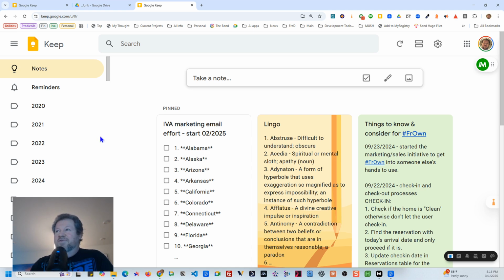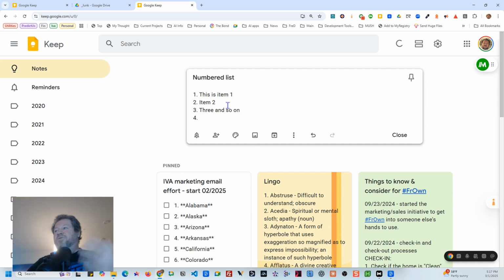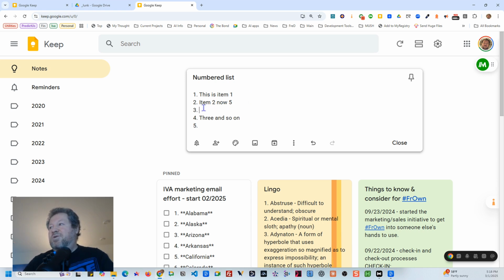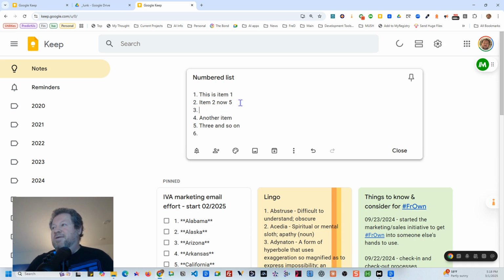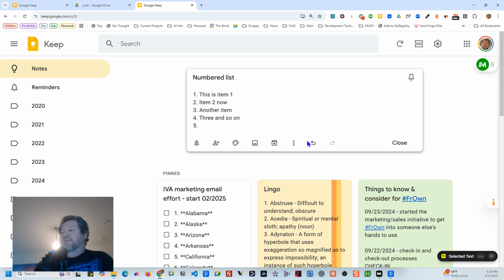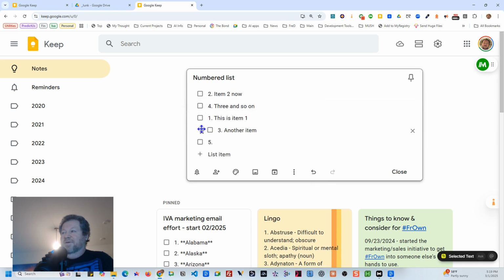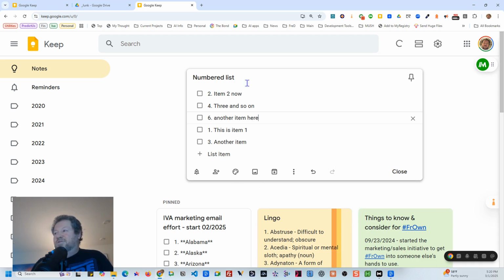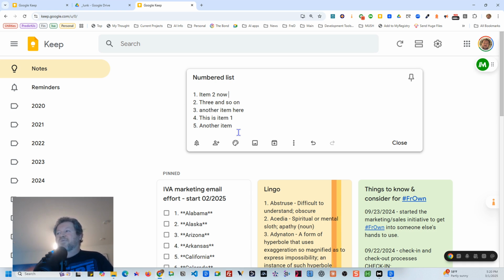Easily Create & Reorder Numbered Lists in Google Keep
Did you know you can quickly create and reorder numbered lists in Google Keep while keeping the correct sequence? In this short tutorial, we’ll show you a simple trick using plain lists and checkboxes to easily move items around while automatically renumbering them.

Perfect for to-do lists, brainstorming, and task management, this method makes organizing your notes effortless.

✅ What You'll Learn:

    How to create a numbered list in Google Keep
    How to convert it into a flexible, reorderable format
    How to keep numbers updated automatically when you move items